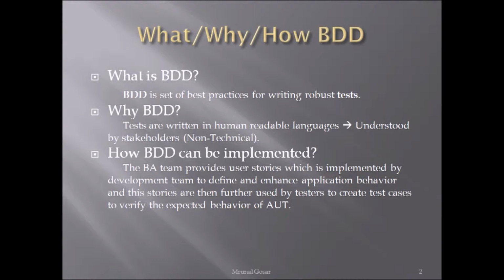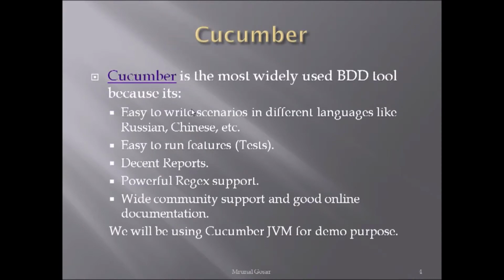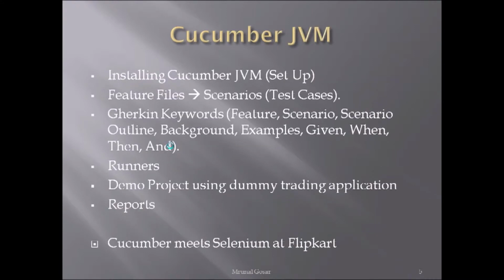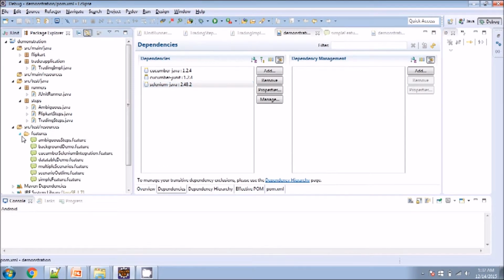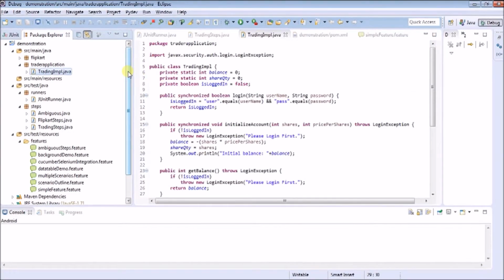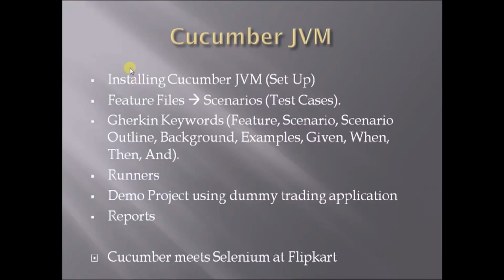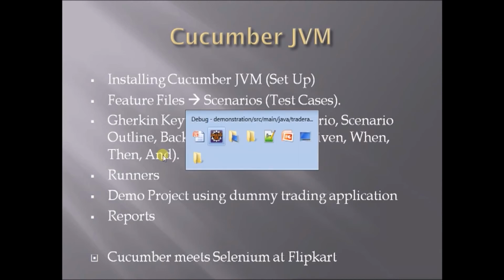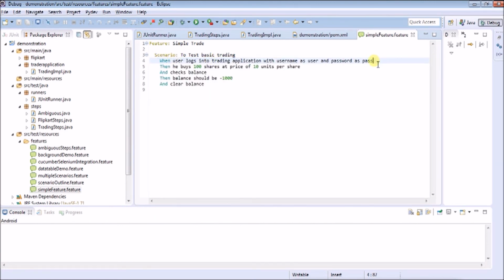Behavior Driven Development Testing | Agile Automation testing | Automation testing training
In this small video, you will learn a brief overview of behaviour driven development and the cucumber environment setup and basic structure.